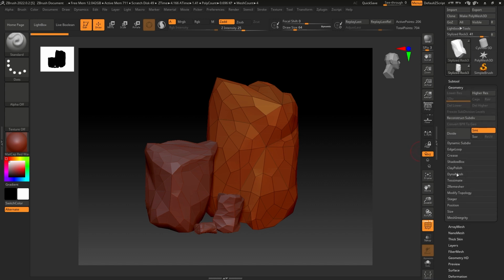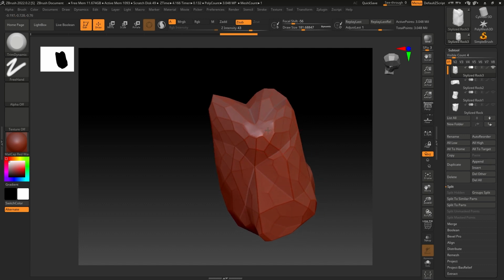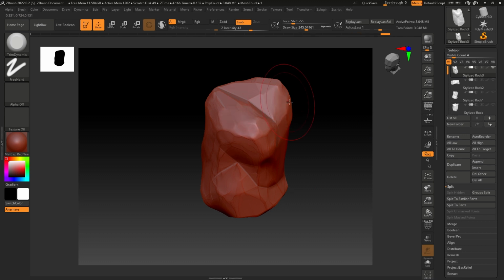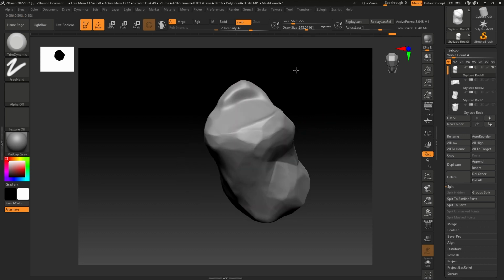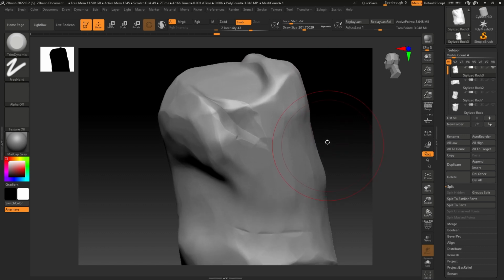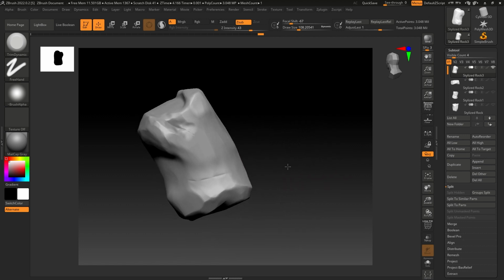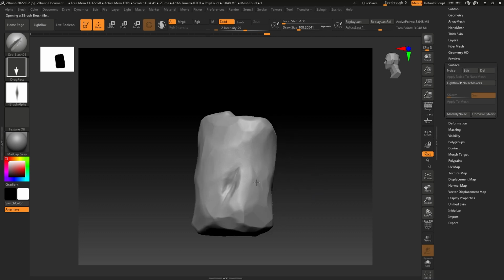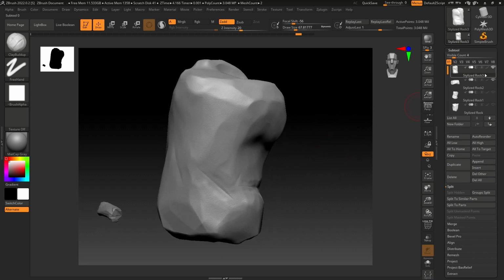Sculpting Rocks in Maya and Zbrush for Beginners | pt.2 Rocks Sculpting in Zbrush